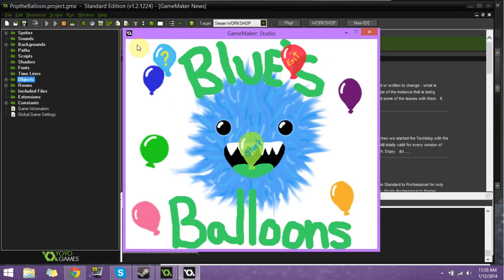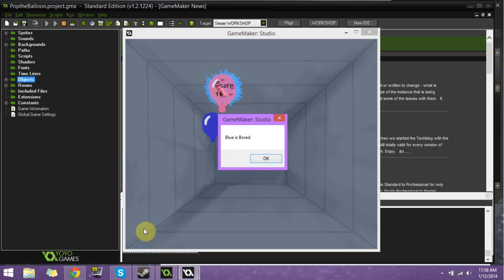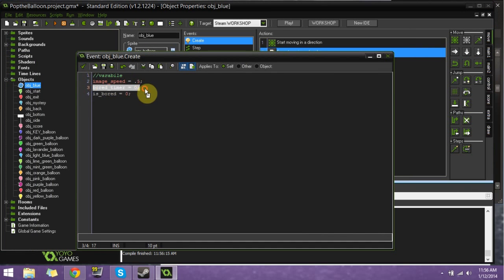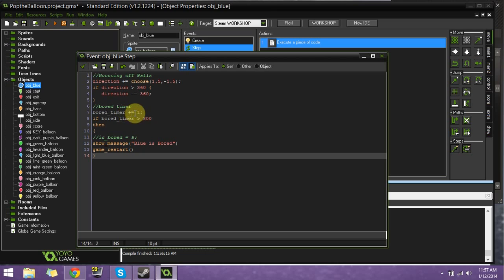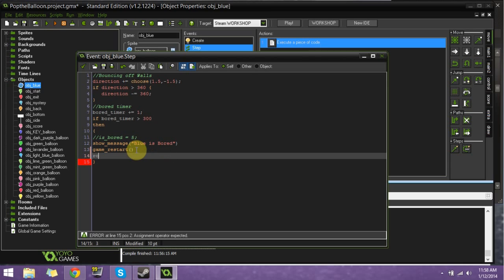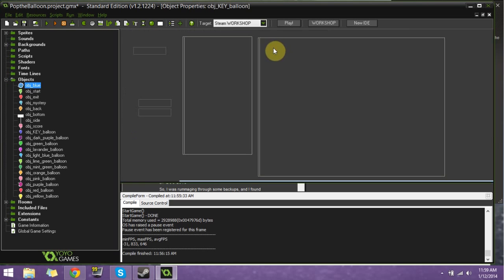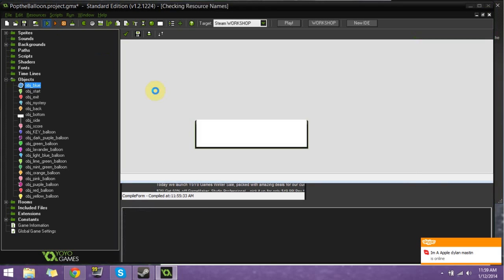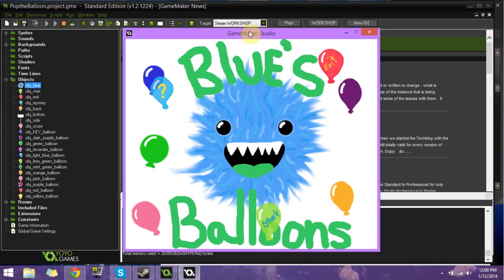Game Maker Studio Tutorial: Timers & Time Limits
This is a video basically about how to set a time limit to your level and how to make it so that if an object is not interacted with within a time limit, your game restarts. Enjoy.